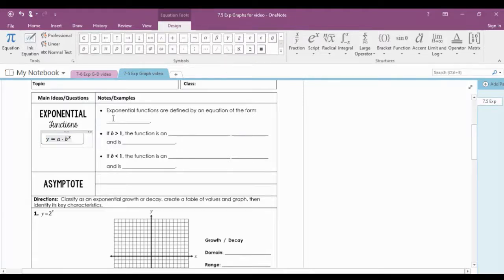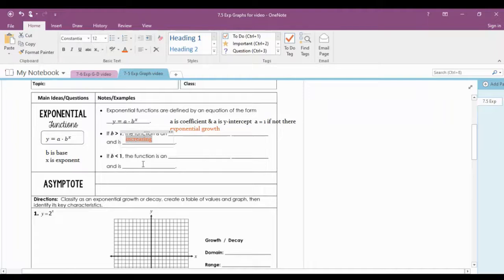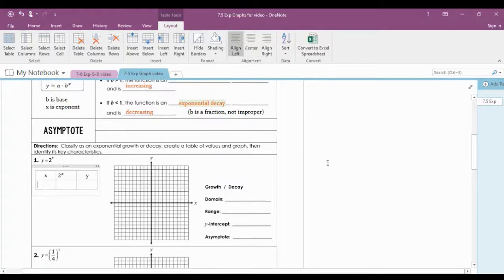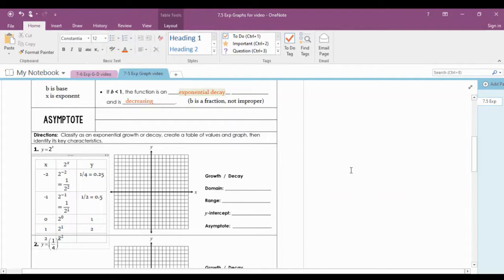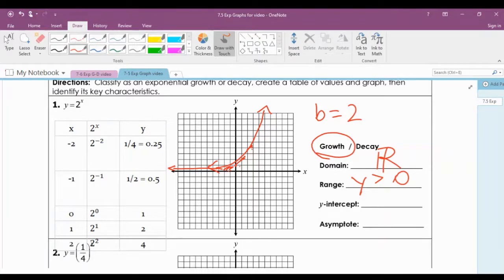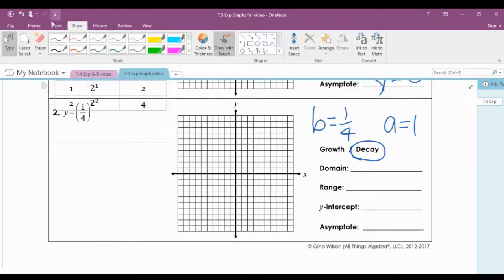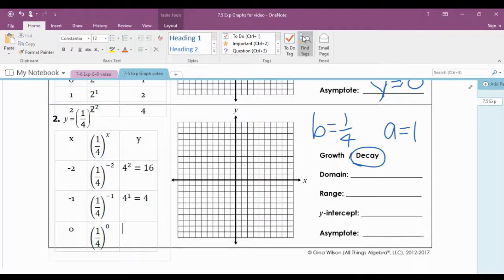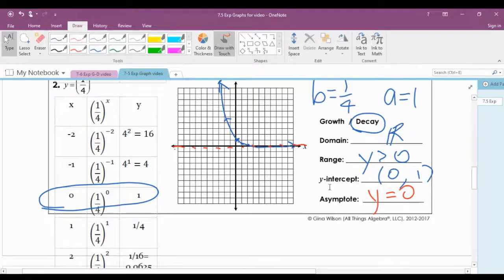7 5 Exp Graphs part 1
Algebra 1 - Exponential Graphs notes & examples